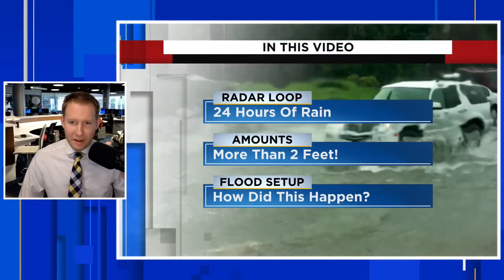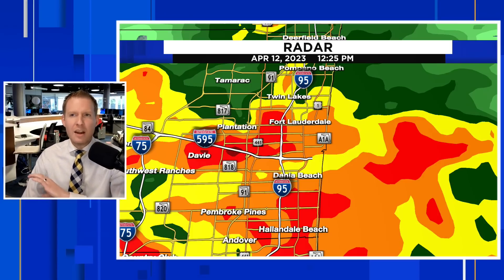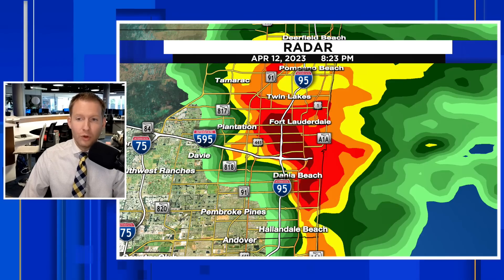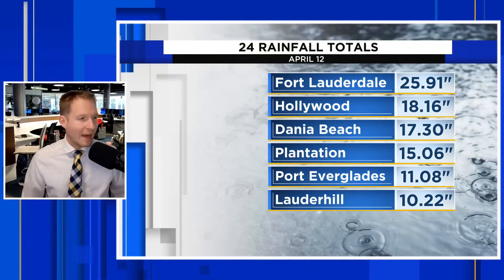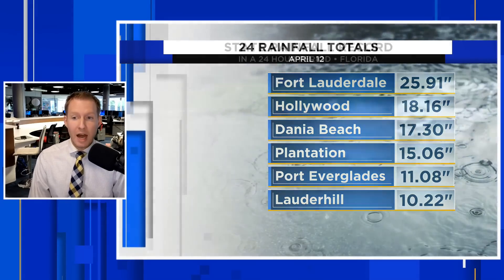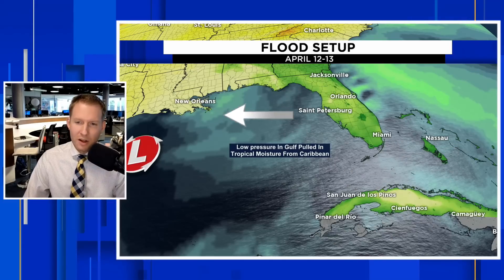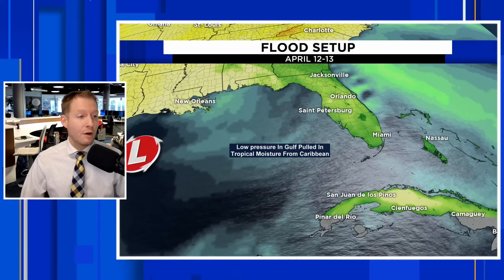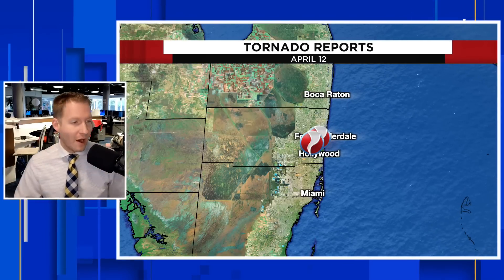HISTORIC Flooding In South Florida (Radar Loop 4/12/23)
Waves of heavy rain including a supercell thunderstorm that remained nearly stationary for hours dropped historic amounts of rain on South Florida. If verified the 25.91" of rain in Fort Lauderdale would set the state rainfall record for a 24 hour period.

In this video AMS Certified Meteolrogist Jonathan Kegges breaks down how this unprecedented flooding event happened.

While climate change did not create this storm, it likely played a role with increased moisture for the storm to work with.

The storm also spawned two weak tornadoes in addition to the catastrophic flooding.